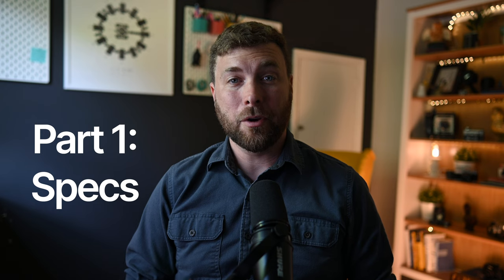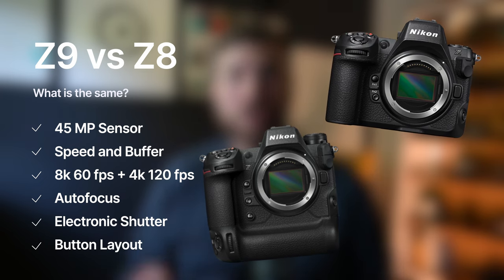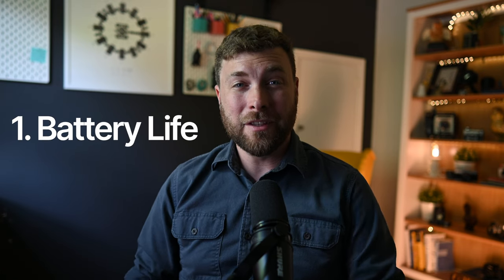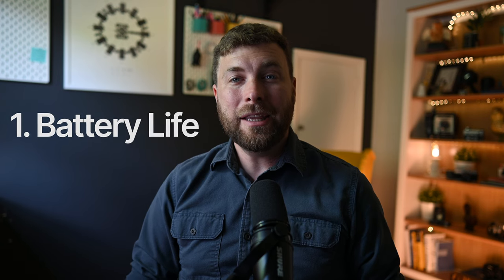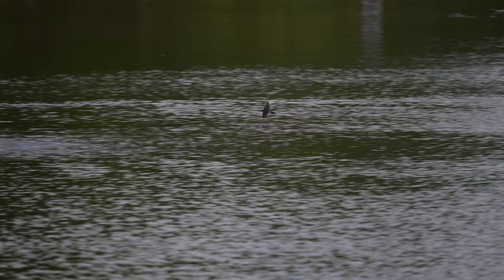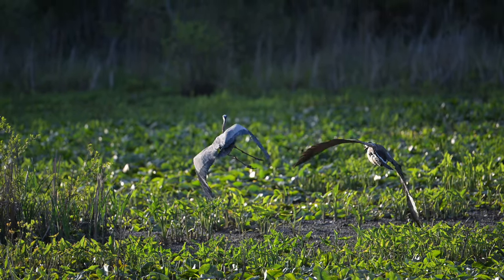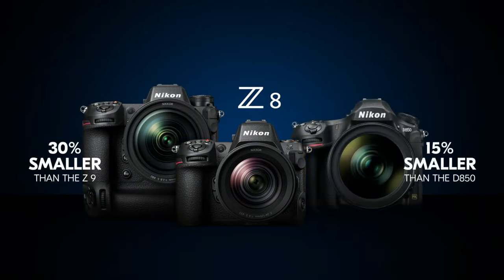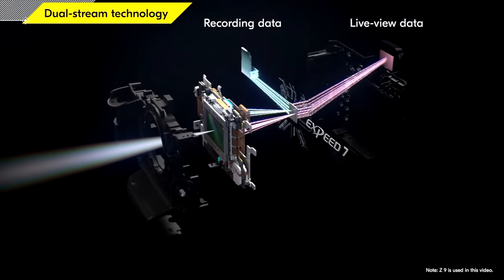Nikon Z8 for Bird Photography - My Initial Thoughts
This morning, Nikon officially announced the newest camera to their line-up, the Nikon Z8! Is this a camera that you should be considering for bird photography? In this video, I'll talk though what we know and share my initial thoughts as a Nikon Z9 user.

Follow me on Threads: @alanyoung.wildlife